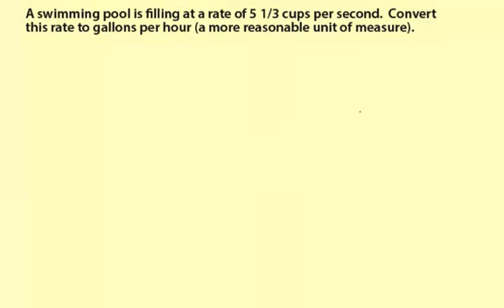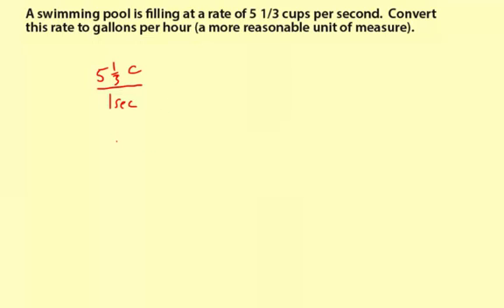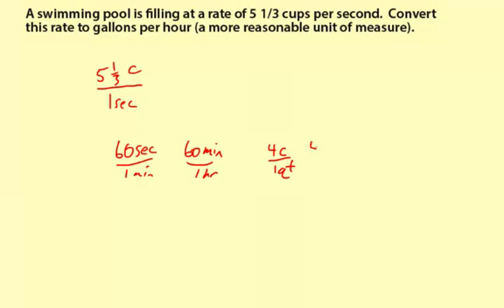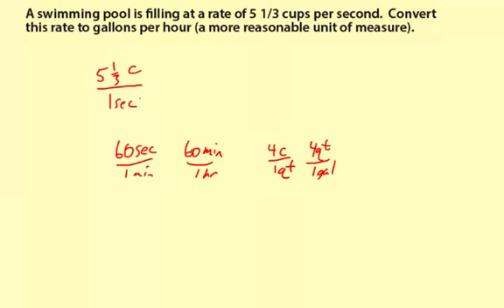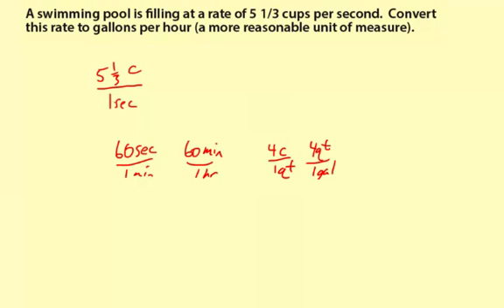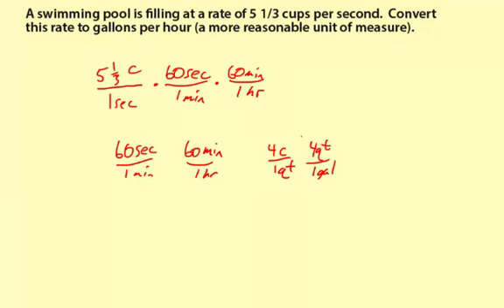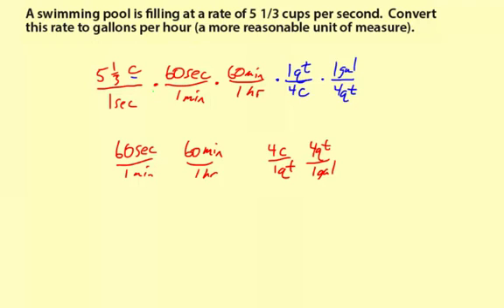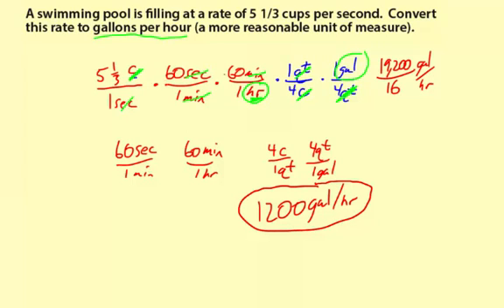09measure1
Unit conversions